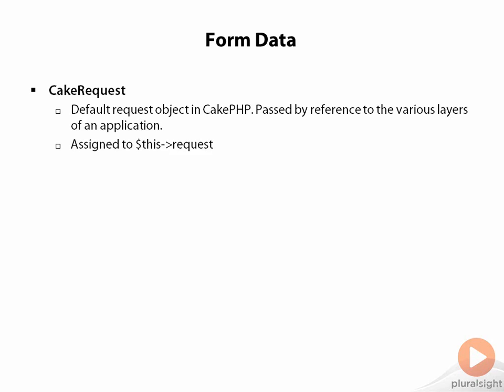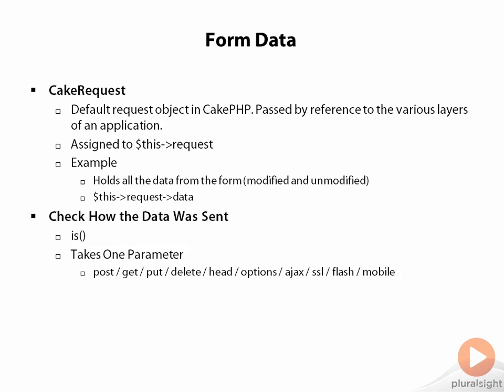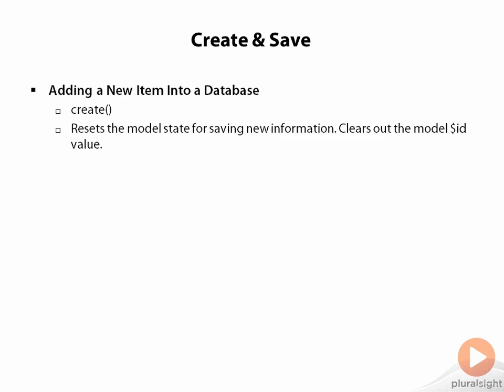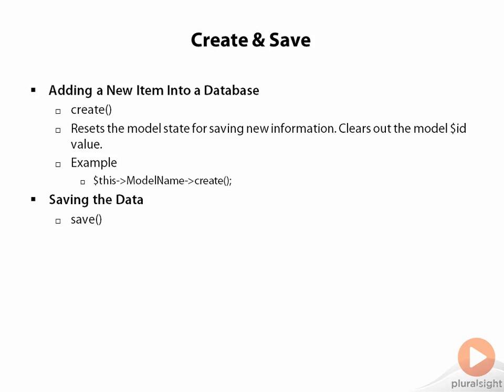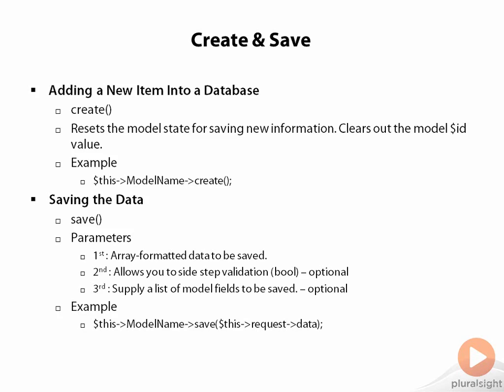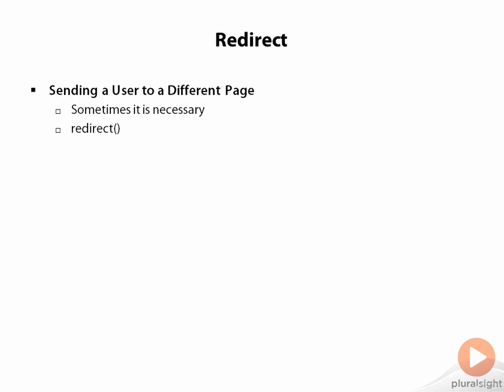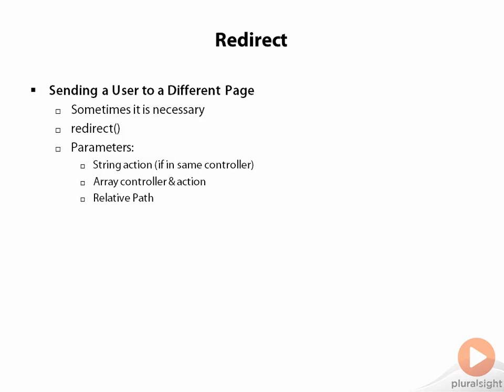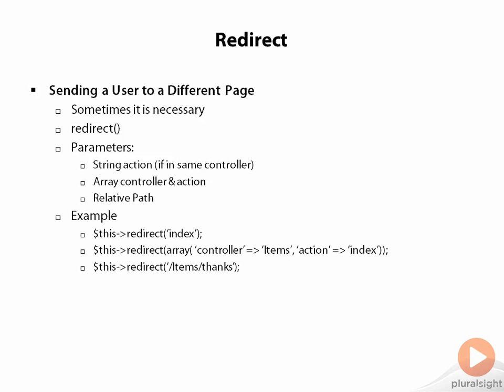orking with Forms part 29